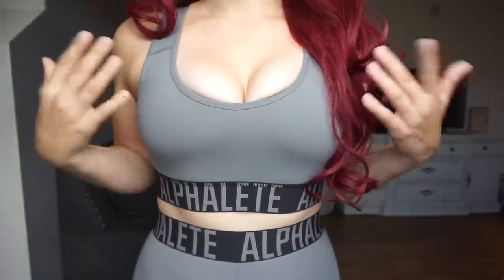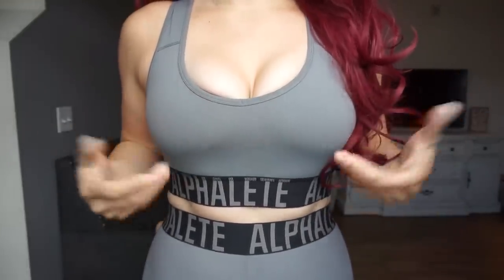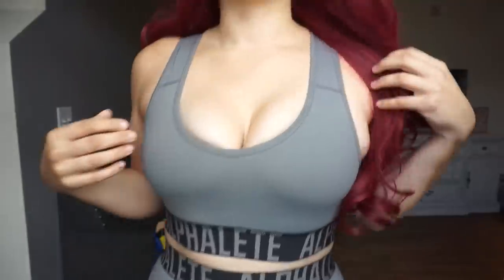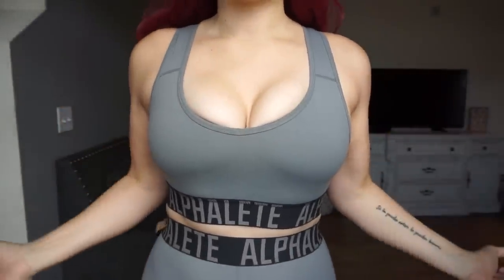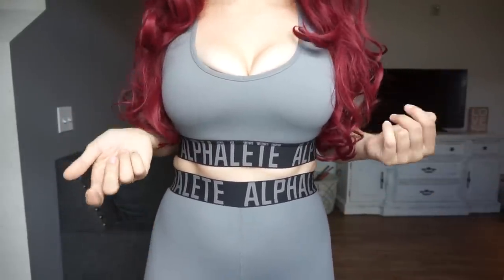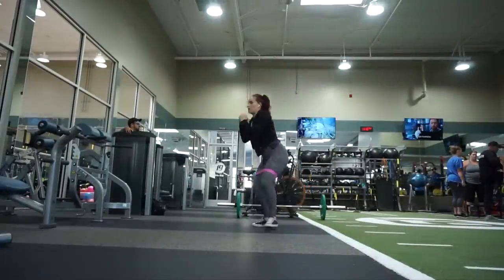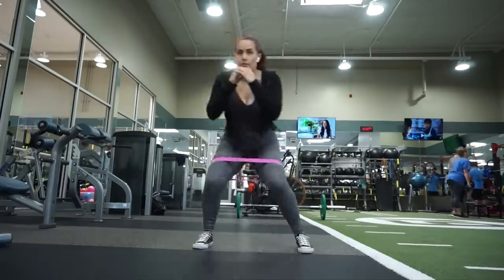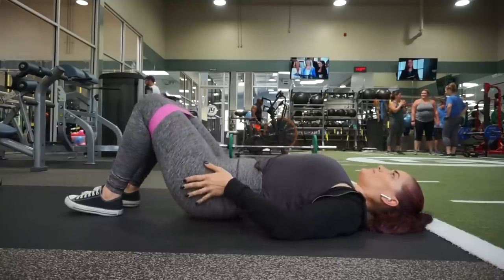WORST LEGGINGS EVER...WTF | Alphalete Revival & Criss Cross TRY ON (thick girl, size large)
Todays video is an Alphalete try on haul & review, featuring the new criss cross leggings & bra & also revival leggings in a size large.

About Jordan Cheyenne:
I’m Jordan Cheyenne, a beauty and lifestyle vlogger! I upload 3 times a week, Monday, Wednesday & Fridays at 5pm!